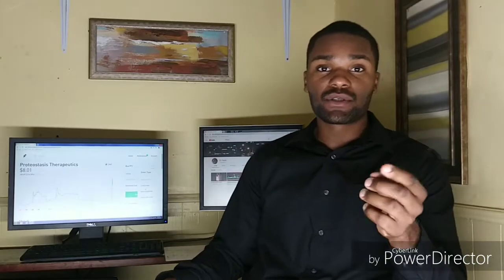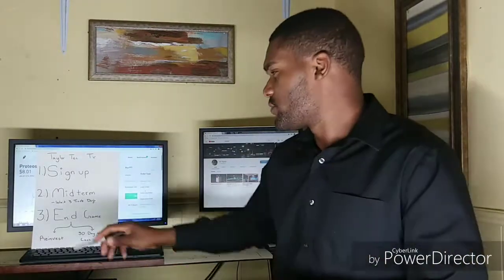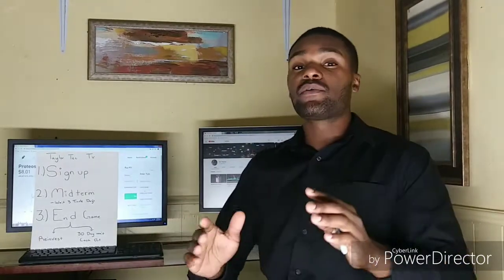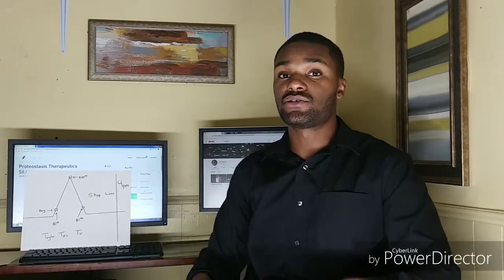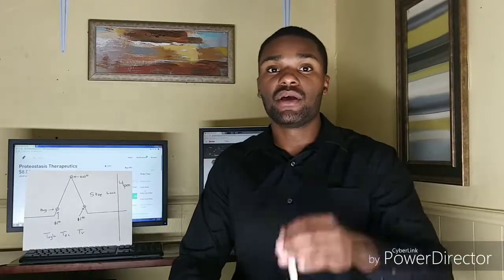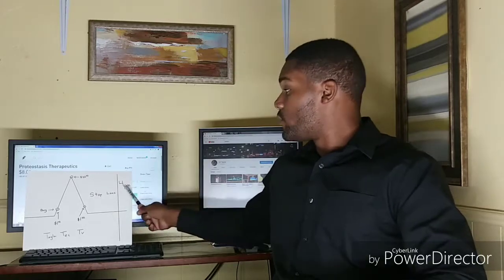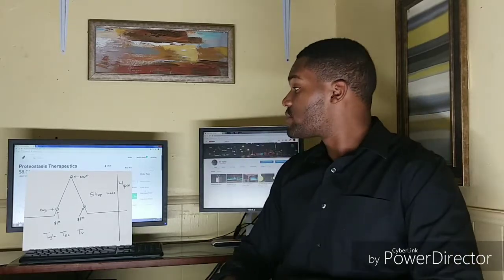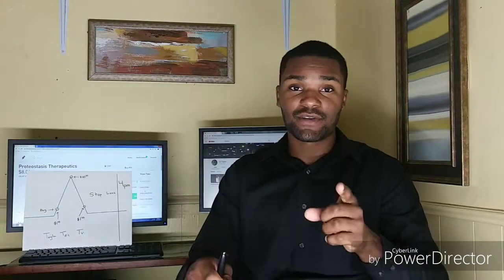Robinhood how to invest with no money. Apart 2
Invest with no money. This is the best way to make a passive income on your spear time.